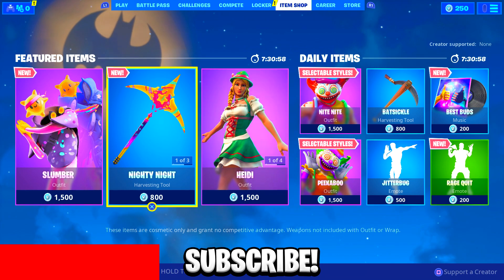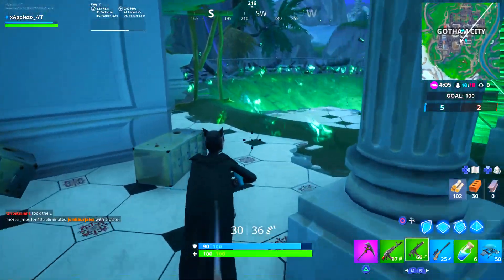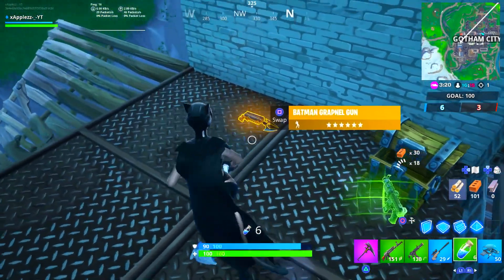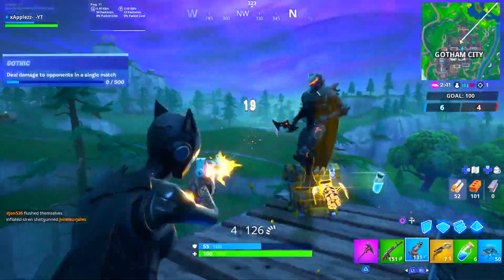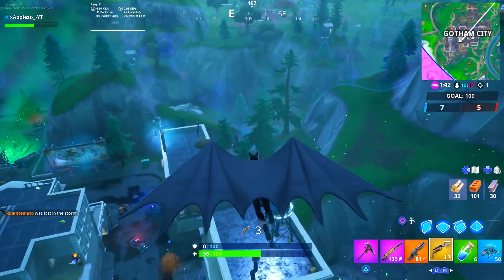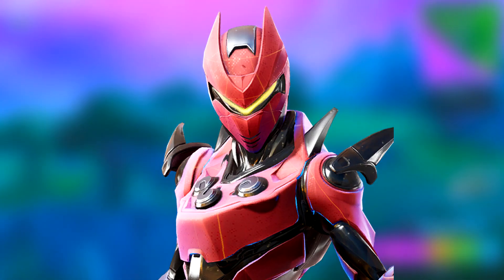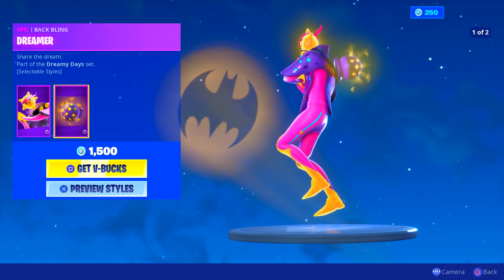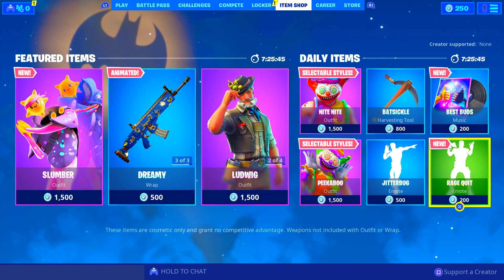The New "ZONE WARS" Challenges & Rewards In Fortnite! (Zone Wars LTM!)